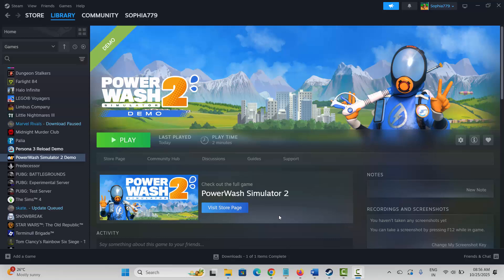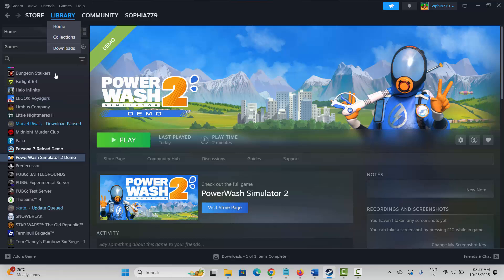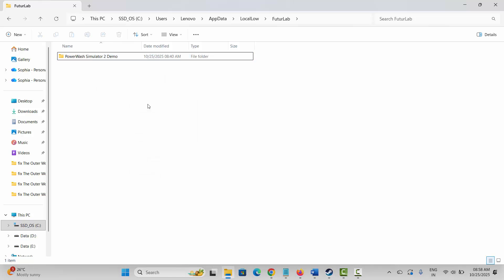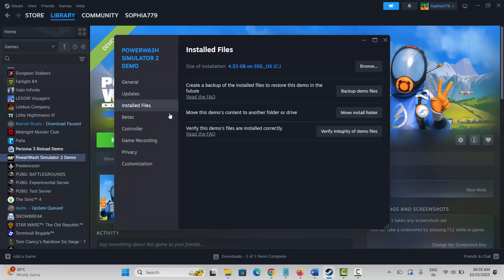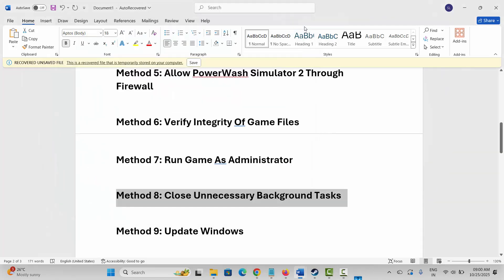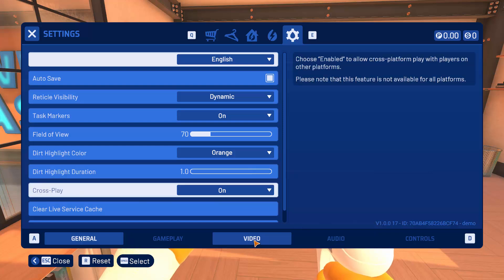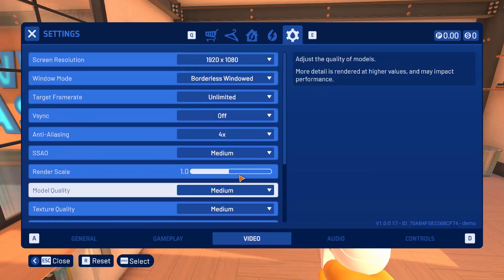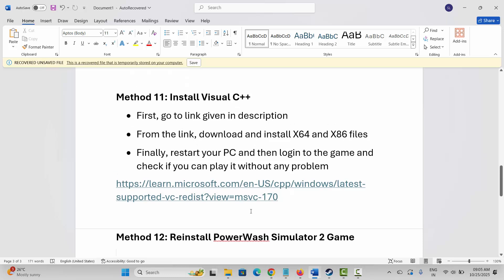Fix PowerWash Simulator 2 Not Launching, Not Loading, Crashing, Lagging, Black Screen Error on PC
In this video tutorial, learn best methods on how to Fix PowerWash Simulator 2 Not Launching, Not Loading, Crashing, Lagging, Black Screen Error on PC
How To Fix PowerWash Simulator 2 Not Launching on Windows 11/10,
How to fix stuttering and lagging in PowerWash Simulator 2,
PowerWash Simulator 2 stuck on loading screen fix,
Fix PowerWash Simulator 2 “Black Screen” Error,
How to Fix PowerWash Simulator 2 crashing issue,

🌐Social Media-